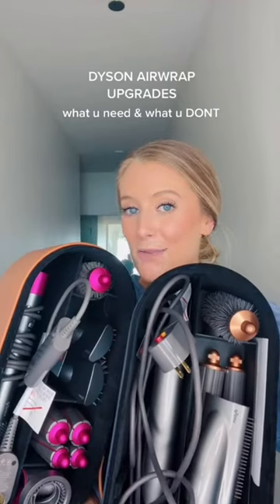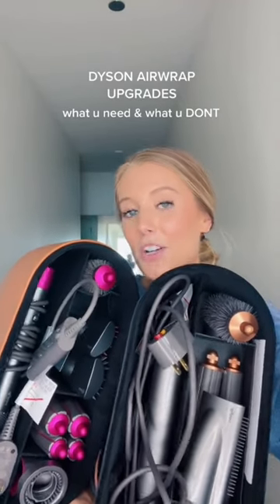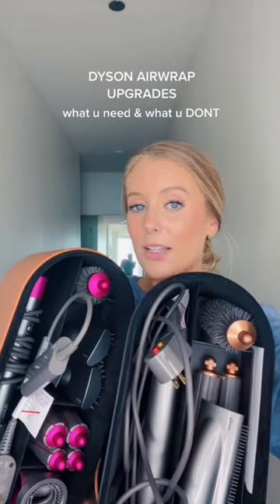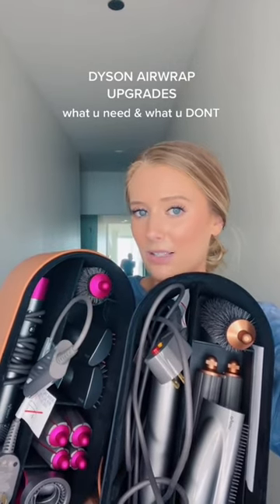Dyson Airwrap Upgrades… What to Buy & What to Skip